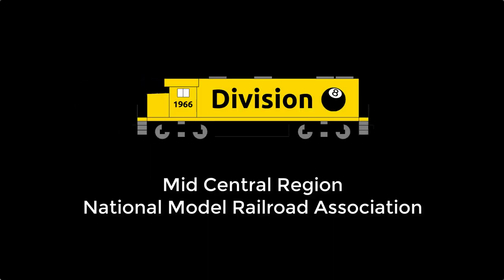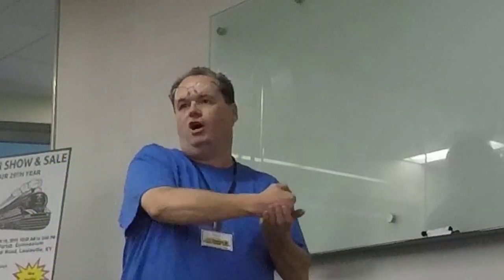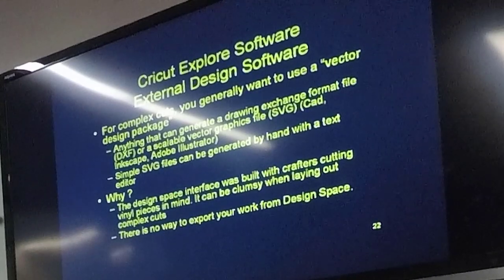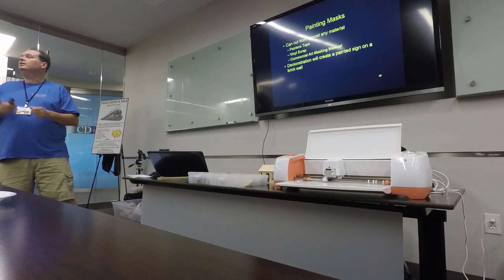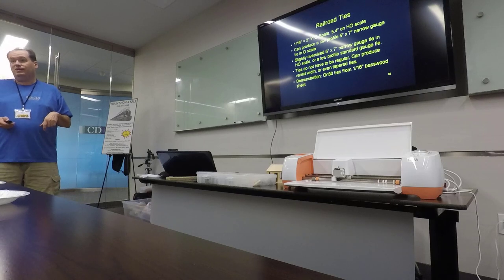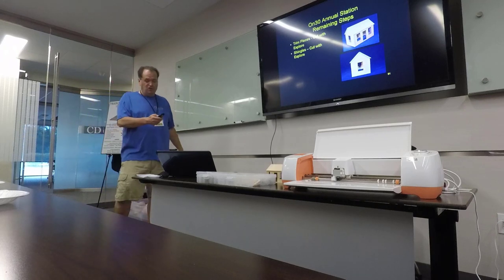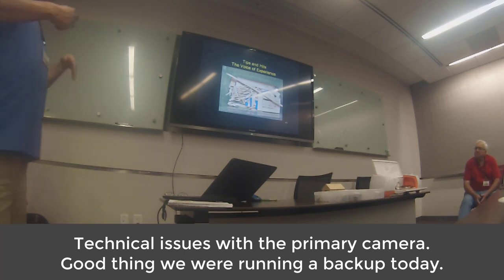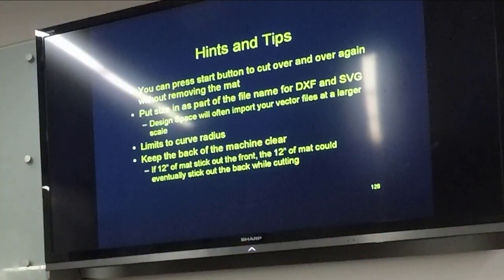Division 8 MCR NMRA Presentation, August 17, 2019 - Kevin Jones "Modeling with a Cricut Explore"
Kevin Jones presents "Modeling with a Cricut Explore"